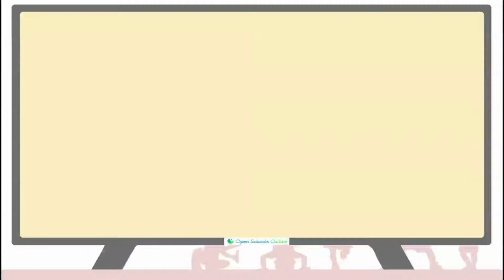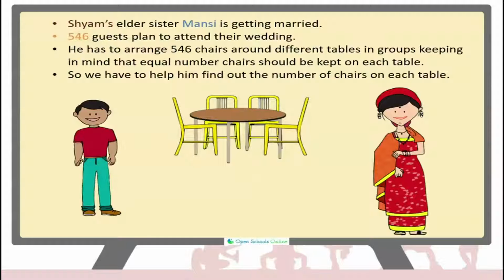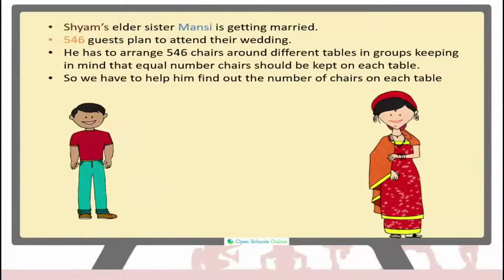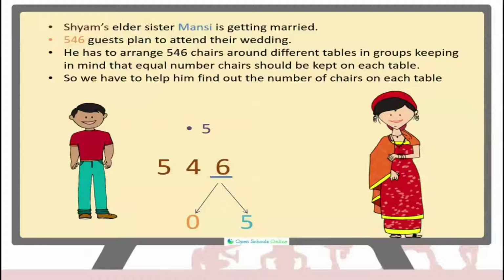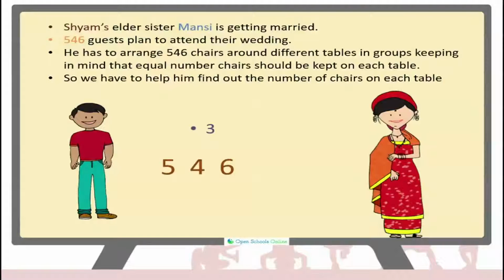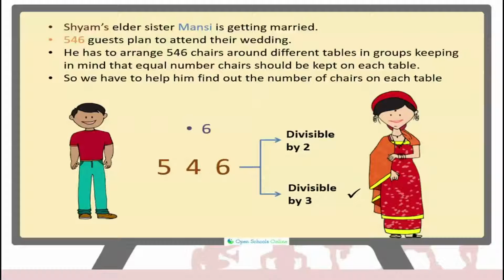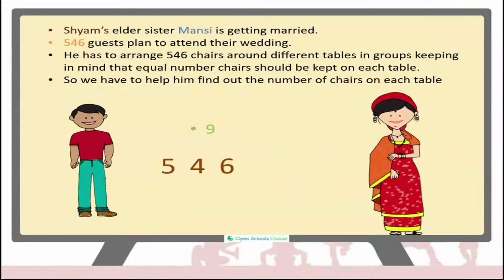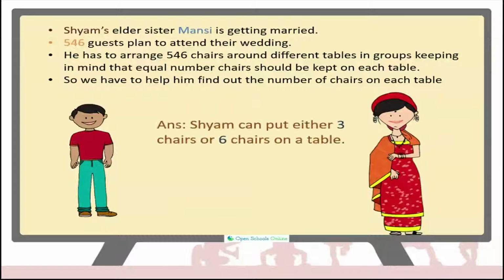Divisibility Rules I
Lets learn the divisibility rules of 3,5,6 and 9 through this word problem.